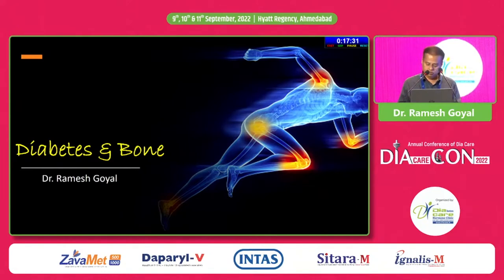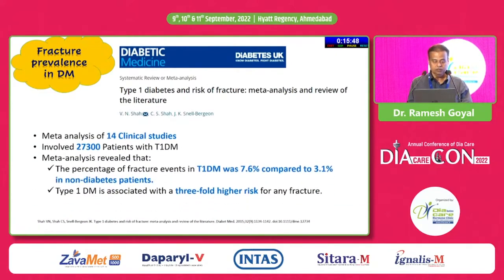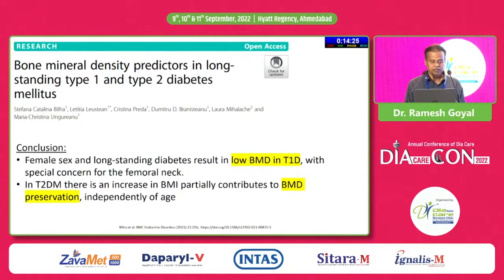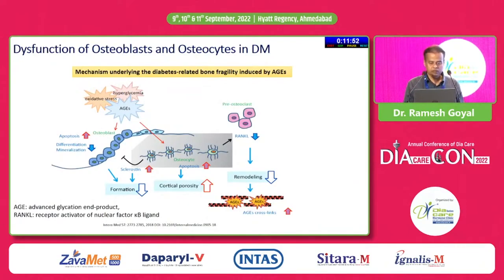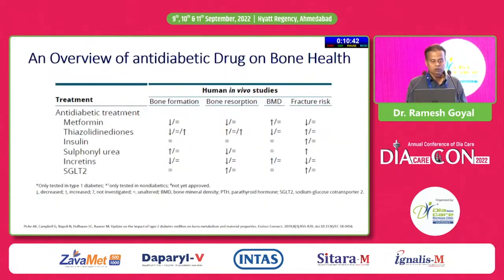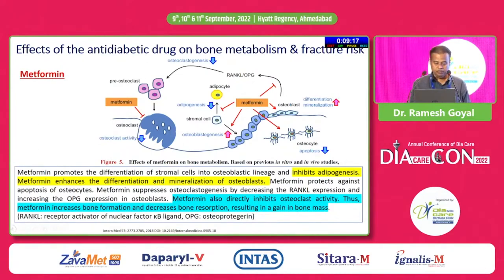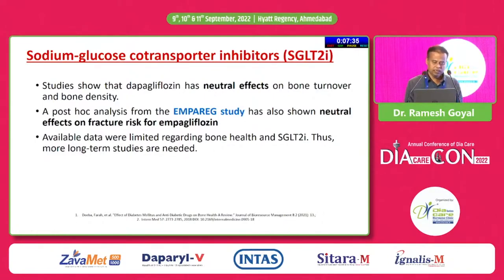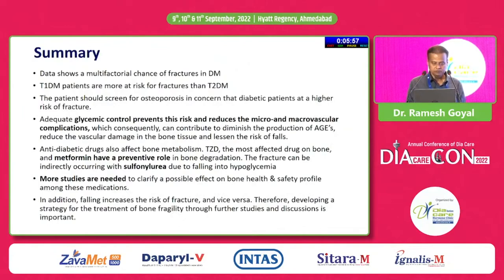Dr Ramesh Goyal - Diabetes & Bone